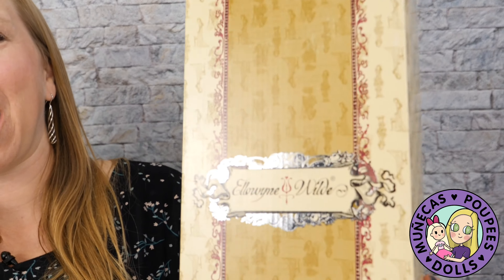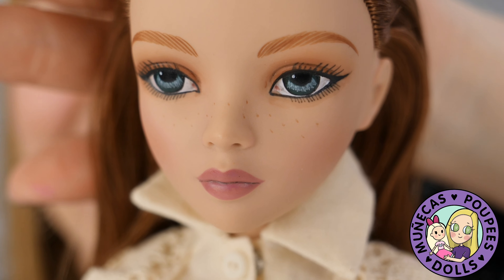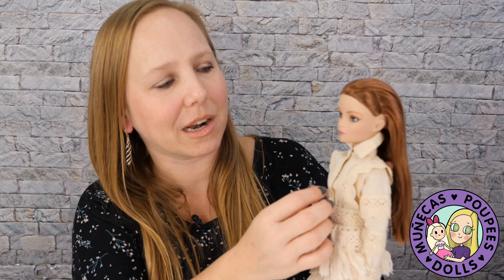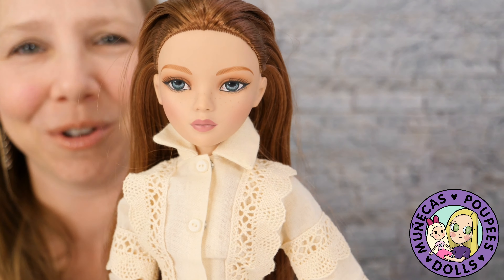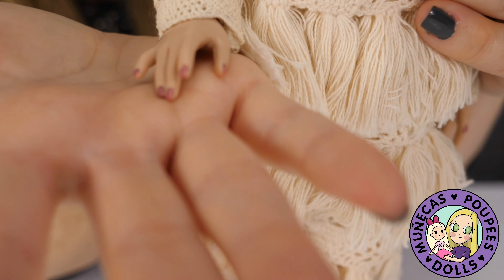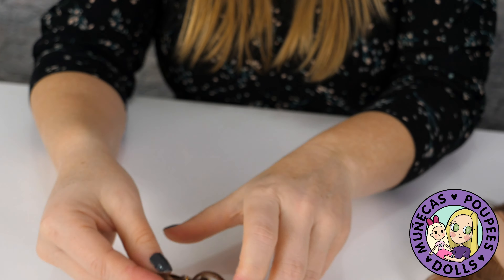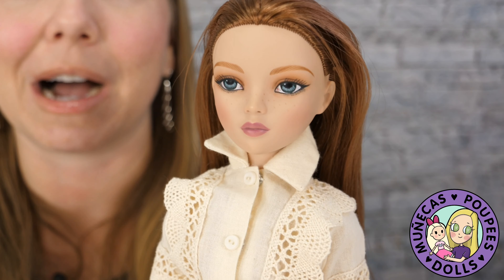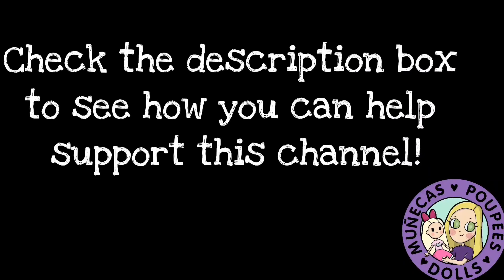Prototype Ellowyne Wilde Doll: Neutral Ground